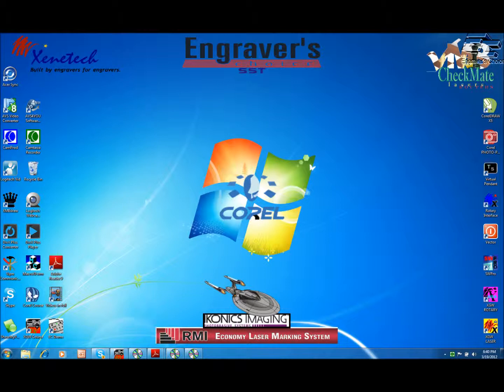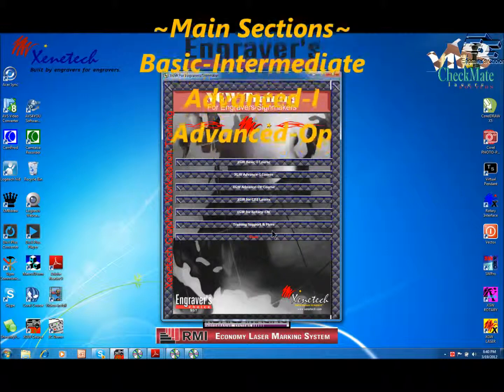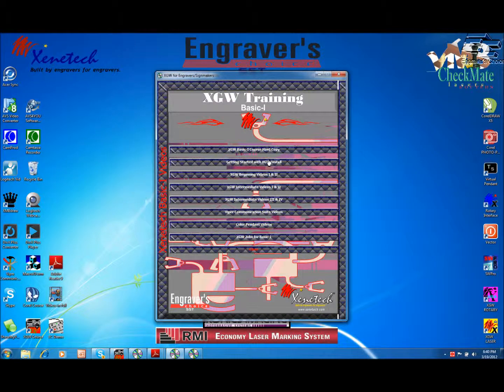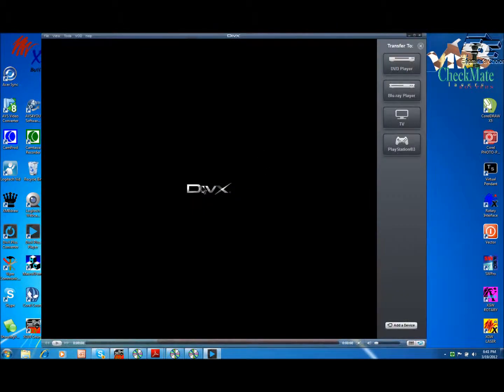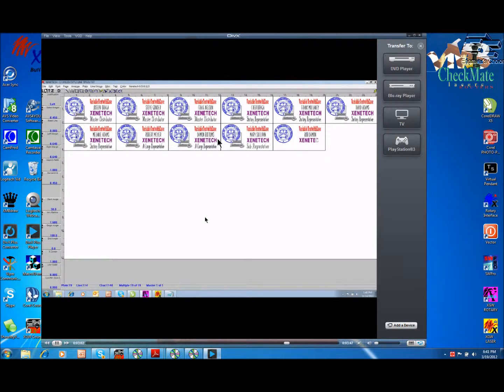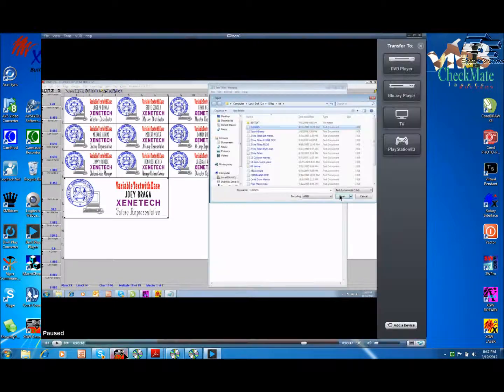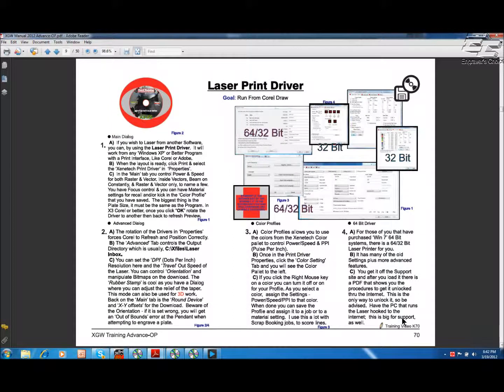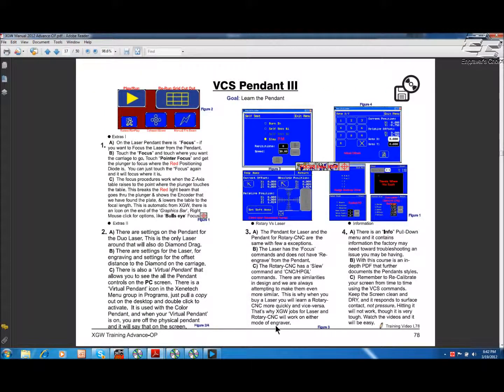Xenetech XGW Software Training Video Package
~Xenetech Graphics WorkStation Software Training Videos~
 with free Phone support, 3 PDF Manuals, Clipart & Samples Jobs
 and over 100 Videos.
Description